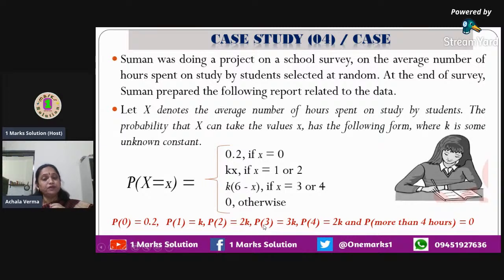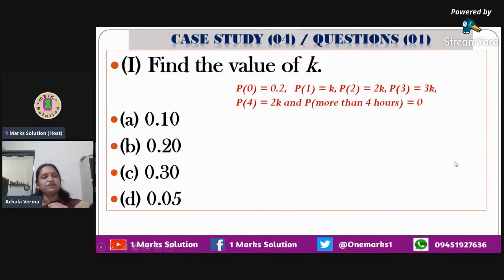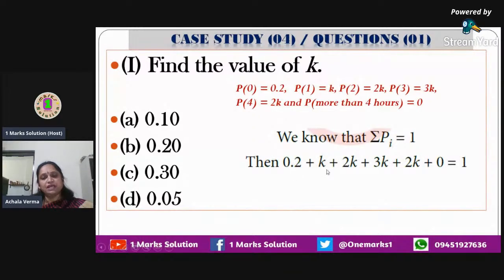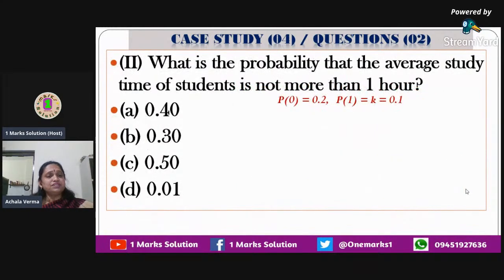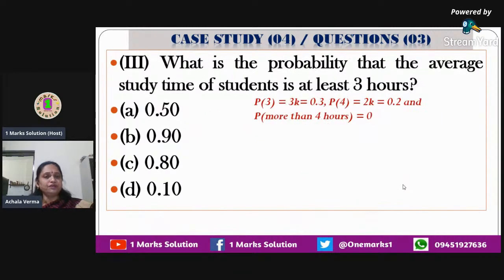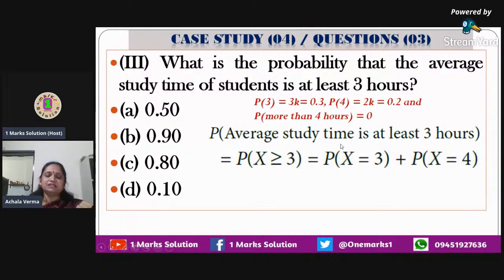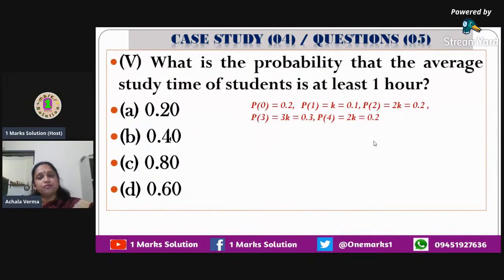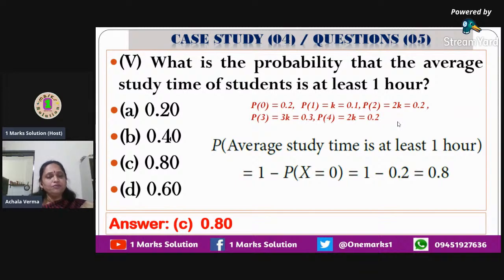#04 Case Study Mathematics 12 Probability NCERT Important Case Studies of Mathematics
Important Case Studies of Mathematics,
Case Study in Maths,
Case Studies from Probability,
NCERT Case Study,
CBSE Case Study,
Assertion Reason in Mathematics,
Class 12 Mathematics Case Studies,
Important Case Studies for Board Exam,